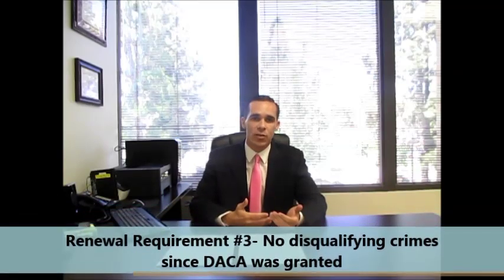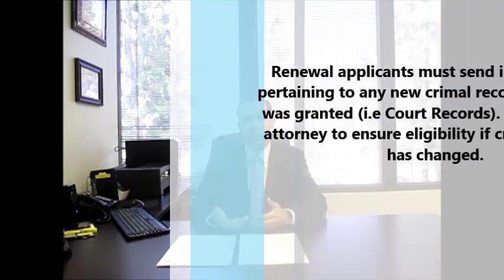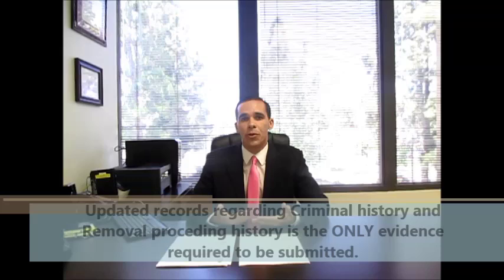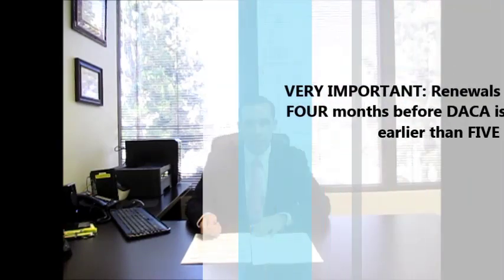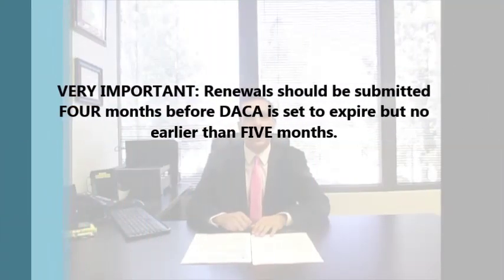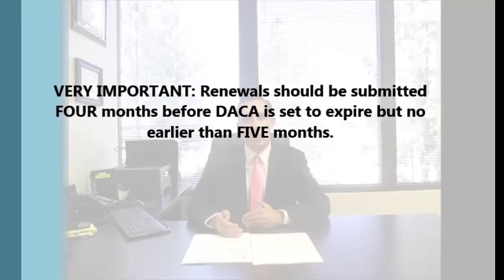Deferred Action for Childhood Arrivals (DACA) Renewal Process Explained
Corrales Law Group attorney Peter Corrales explains the newly announced process to renew DACA. Peter explains which forms to send in and what evidence to include in a renewal package.